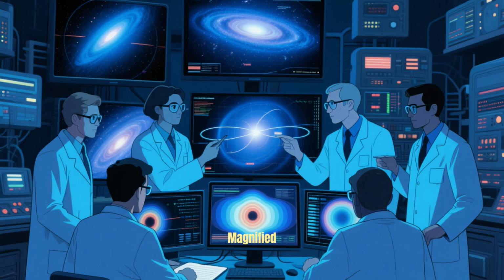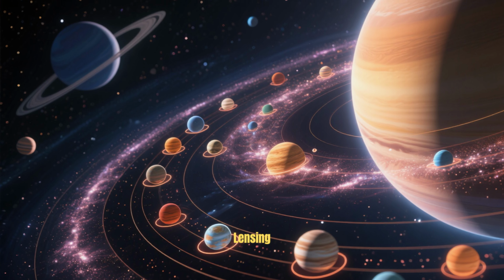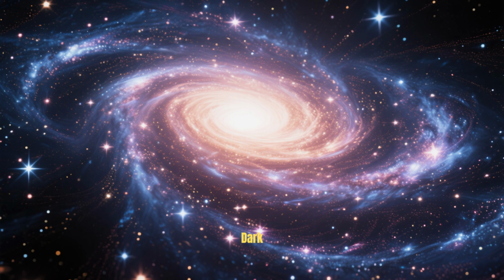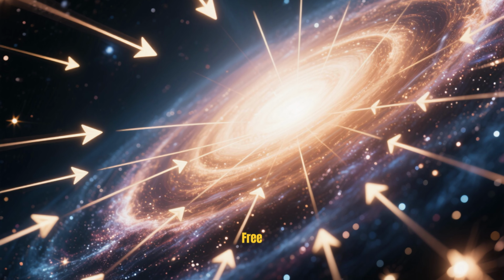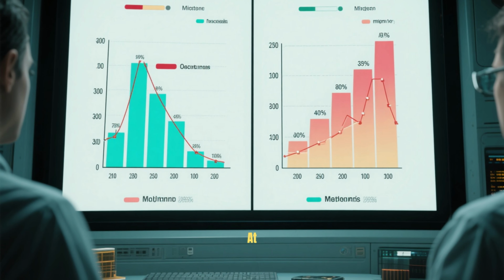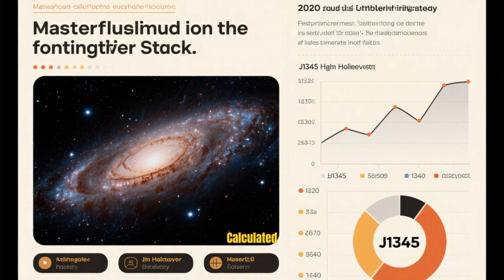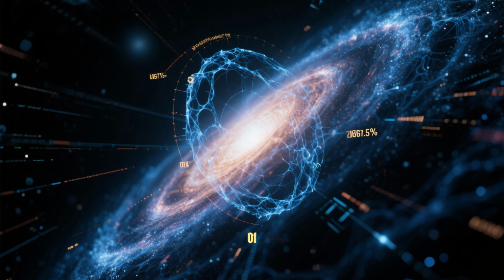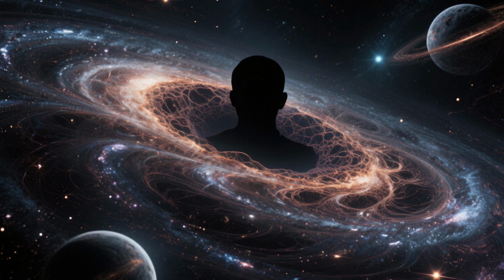The Cosmic Mirage Paradox: Illusions at the Edge of the Universe?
The universe is vast, mysterious, and sometimes deceptive. The Cosmic Mirage Paradox arises from the strange optical and gravitational effects that occur at the farthest reaches of space. Light traveling across billions of light-years can be bent, redshifted, or distorted by massive cosmic structures, creating illusions that challenge our perception of reality. Galaxies may appear in places they do not exist, and cosmic patterns may seem familiar yet misleading.

This paradox forces astronomers and cosmologists to ask: How much of what we observe reflects reality, and how much is a mirage created by the universe itself? Could these illusions mask unseen structures, hidden energy, or even entire regions of space beyond our observational horizon?

The Cosmic Mirage Paradox reveals that the universe is not only stranger than we imagine—it may also trick our eyes and instruments, reminding us that every glimpse into the cosmos is filtered through the warping effects of gravity, time, and light itself.

Welcome to Timelines of the Universe Shorts
A place where time bends, stars are born, galaxies collide, and the secrets of existence unfold.

Here, we explore the entire history of the cosmos — from the very first spark of the Big Bang, to the formation of planets, the rise of life, and the mysterious fate that awaits the universe. Every video is a journey through time, crafted with cinematic visuals, immersive storytelling, and awe-inspiring science.

We don't just ask what happened — we ask why.
We trace timelines across billions of years, revealing how the tiniest particles shaped colossal structures, and how moments in deep time led to everything we know today.

Whether you're fascinated by black holes, dark energy, ancient civilizations, or the far future of reality — you're in the right place.

This is the universe, told like never before.
One timeline. One story. Endless wonder.